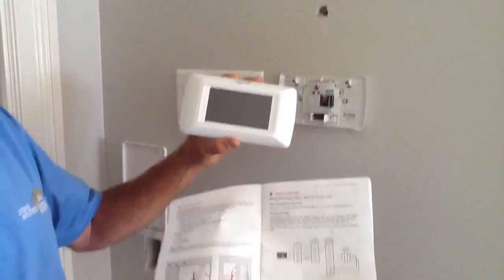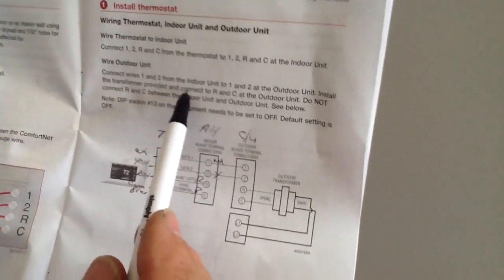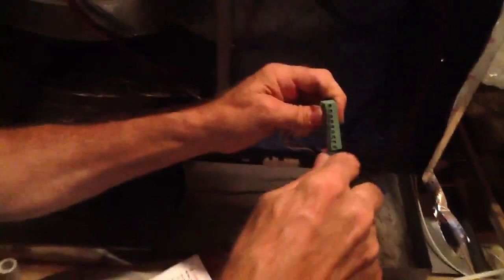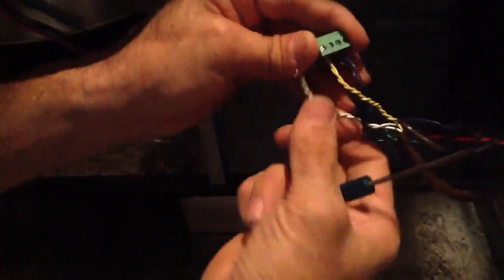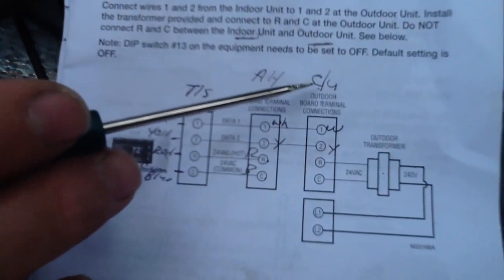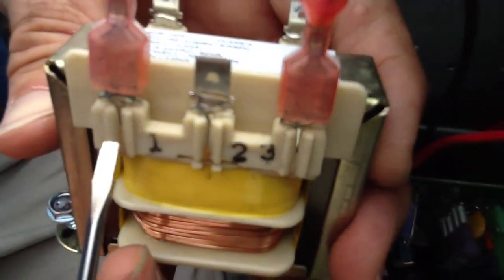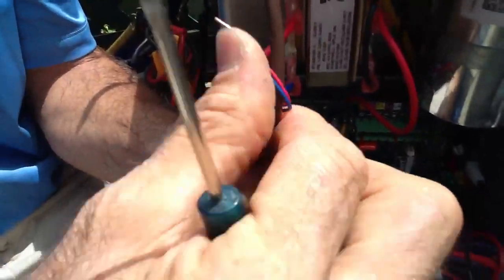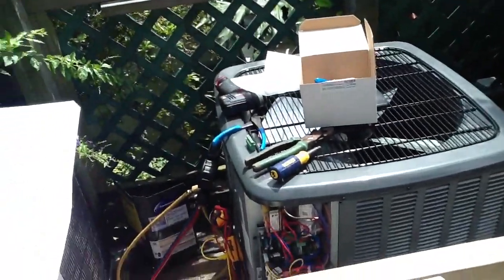Amana Communicating system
How to wire an Amana communicating low voltage system. Step by Step very easy,

- David